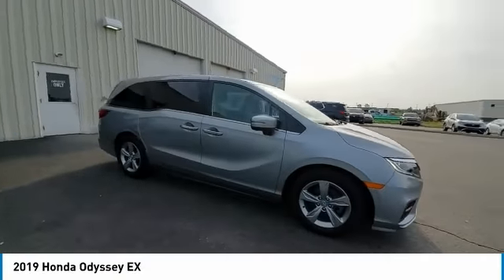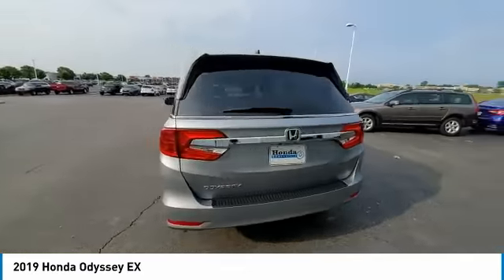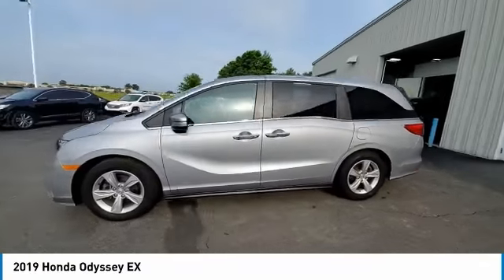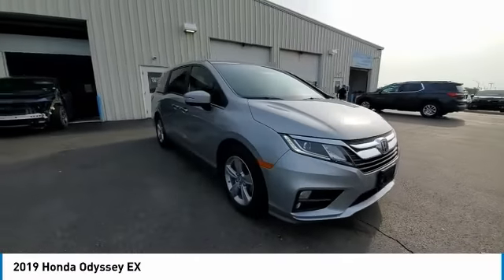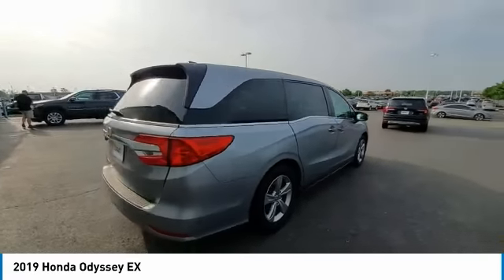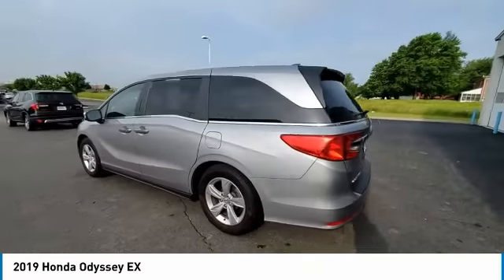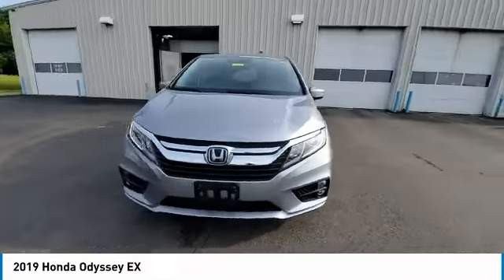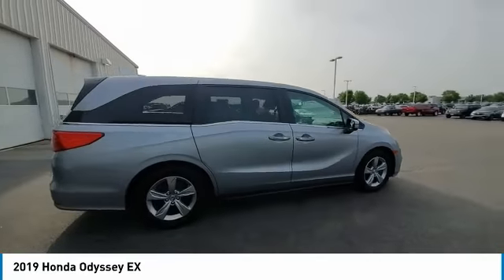2019 Honda Odyssey Marysville, Dublin, Delaware, Worthington, Marion, OH KB047372B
Lunar Silver Metallic Used 2019 Honda Odyssey available in Marysville, Ohio at
2019 HONDA ODYSSEY Marysville, OH
Stock# KB047372B

Honda Marysville
640 colemans Crossing Blvd

*DESIRABLE FEATURES:* REMOTE START, CLEAN CARFAX, BACKUP CAMERA, APPLE CARPLAY, HEATED SEATING, REAR HEAT / AC, ANDROID AUTO, BLUETOOTH, ALLOY WHEELS, LANE DEPARTURE WARNING, POWER LIFT GATE, 3RD ROW SEAT, FOG LIGHTS, MULTI-ZONE AC, KEYLESS ENTRY, BLIND SPOT MONITORING, POWER SLIDING DOORS.

Of all the used cars for sale in Ohio this front wheel drive 2019 Honda Odyssey EX features an impressive 3.50 Engine with a Lunar Silver Metallic Exterior with a Gray Fabric Interior. With only 52,594 miles this 2019 Honda Odyssey is your best buy in Columbus, OH.

*TECHNOLOGY FEATURES:* This 2019 Honda Odyssey represents one of many of Honda Marysville used vehicles for sale in Columbus, OH and includes: Satellite Radio, Steering Wheel Audio Controls, Aftermarket Anti Theft System, Anti Theft System, Outside Temperature Gauge, Adaptive Cruise Control

*STOCK# KB047372B* Honda Marysville has this 2019 Honda Odyssey EX ready for a quick sale today. Don't forget Honda Marysville will buy or trade for your car, truck, SUV, van, motorcycle and/or ATV!

Honda Marysville of Marysville, Dublin, Urbana, Lima, Delaware, Marion, OH. You can also visit us at, 640 Coleman's Blvd Marysville OH, 43040 to check it out in person!

*MECHANICAL FEATURES:* Scores 28.0 Highway MPG and 19.0 City MPG! This Honda Odyssey comes Factory equipped with an impressive 3.50 engine, an automatic transmission. Other Installed Mechanical Features Include Heated Mirrors, Power Windows, Power Mirrors, Traction Control, Power Passenger Seat, Cruise Control, Disc Brakes, Tire Pressure Monitoring System, Intermittent Wipers, Rear Window Wiper, Tachometer, Trip Computer, Power Steering, Variable Speed Intermittent Wipers

*SAFETY OPTIONS:* If you're making a cross-town Columbus commute from Worthington to Grove City, you'll enjoy peace of mind with the following safety equipment options: Back-Up Camera, Electronic Stability Control, Brake Assist, Integrated Turn Signal Mirrors, Emergency communication system, Knee AirBag, Delay-off headlights, Dual Air Bags, Speed Sensitive Steering, Occupant sensing airbag, Anti-Lock Brakes, Head Restraints, Overhead airbag, Passenger Air Bag Sensor, Front Side Air Bags

*Used Cars Columbus Ohio:* with over 440 Honda used cars for sale at our Columbus, OH Honda dealership. Honda Marysville has the used cars Columbus, Ohio shoppers trust for safety, reliability and service. This week you'll select from one of the 9 Honda Odyssey van / minivans like this Lunar Silver Metallic 2019 Honda Odyssey EX that we have in stock!